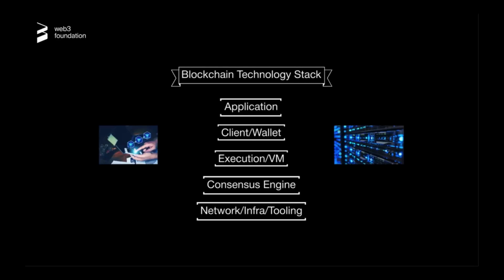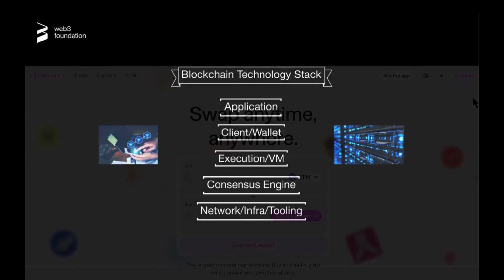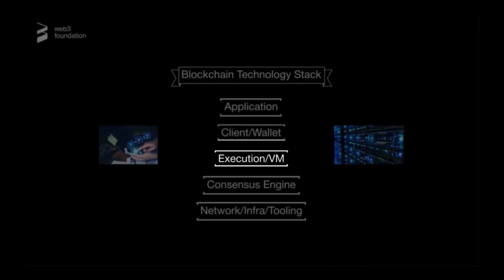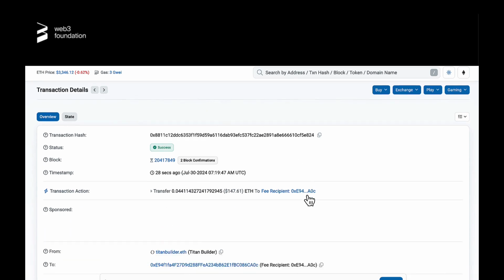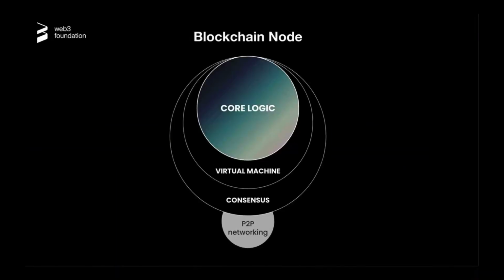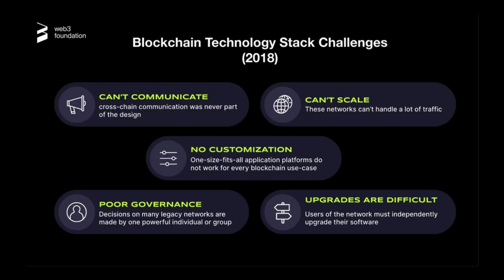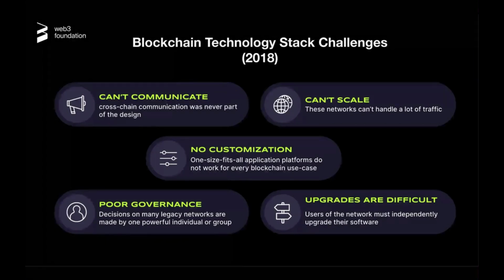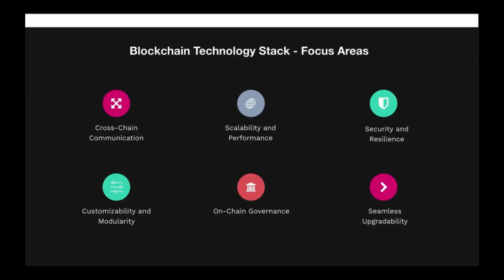0322 Blockchain Technology Stack